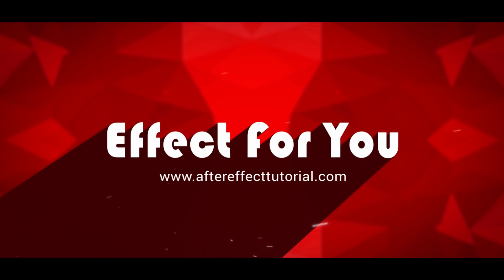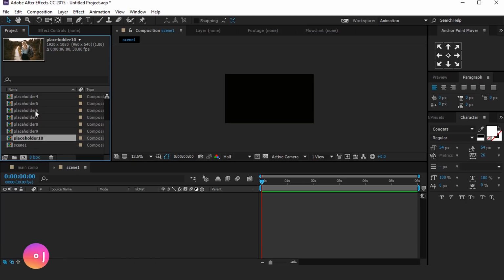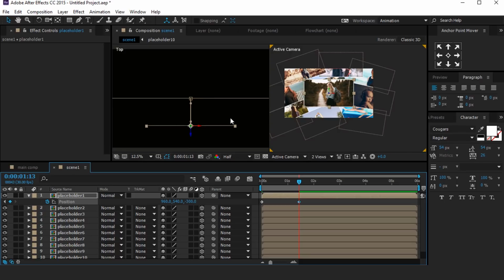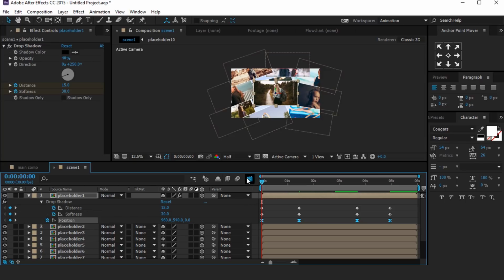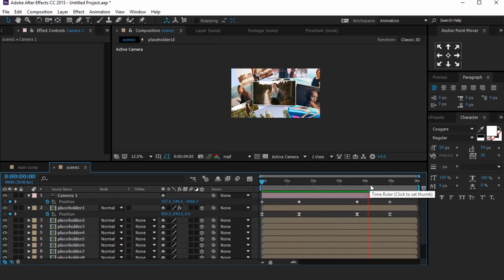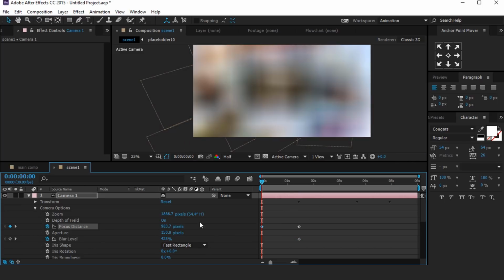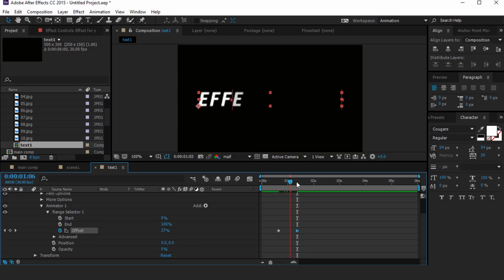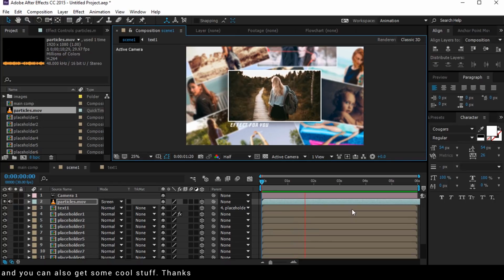Memorable Photo Slideshow | After Effects Tutorial | Effect For You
Hey everyone, welcome to another after effects tutorial, today we are going to create a memorable photo slideshow in after effects, its cool and beautiful slideshow, you can create wedding slideshow, birthday slideshow, and you're any other memorable slideshow. I hope you like it.

Your Support help me make this video content better! You can also get some perks, like some free video editing templates and some social media shout-outs! Thank you for becoming a patron!

Over 10,0000 After Effects templates, Fonts, photos, stock footage, sound, 3d elements, You're After Effects projects are about to get a lot easier and a lot more awesome.